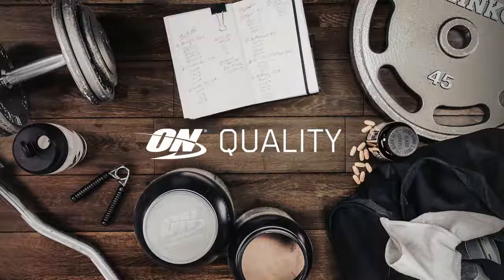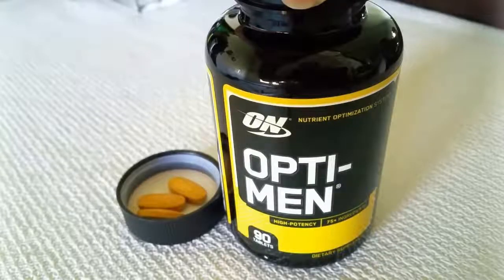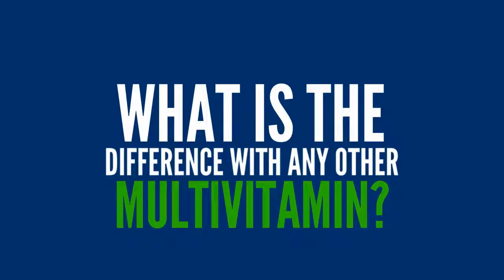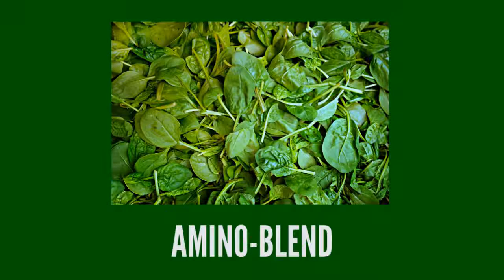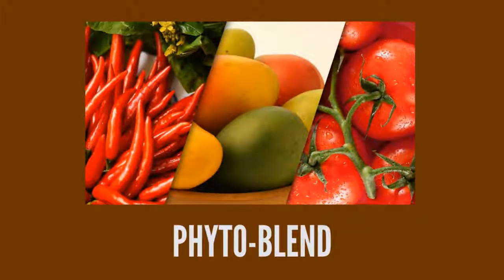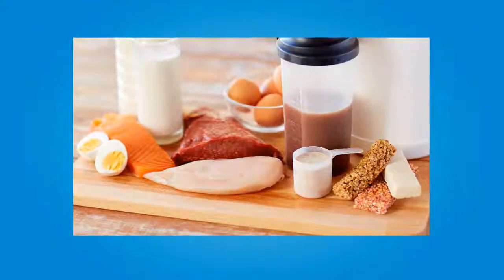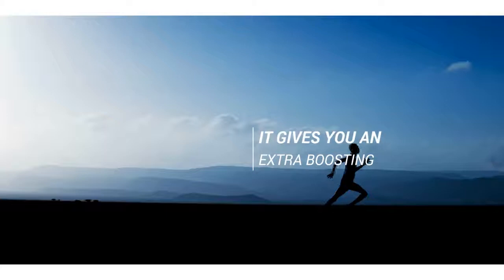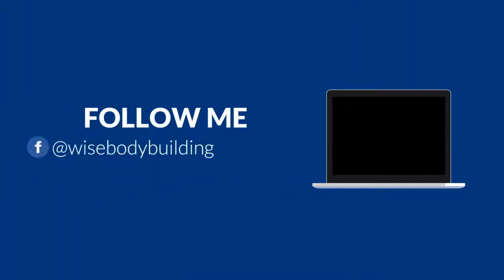Opti-Men Multivitamin: The Best Multivitamin for Bodybuilding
This video presents a great multivitamin product, used by athletes and people who are starting in bodybuilding.